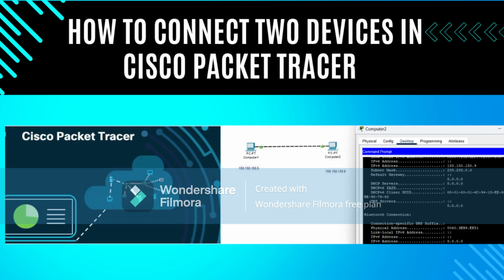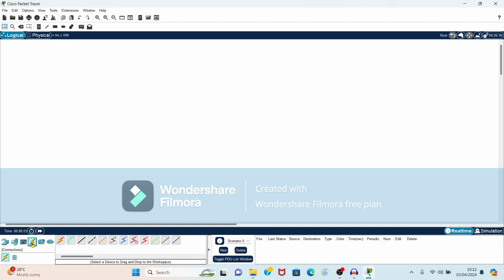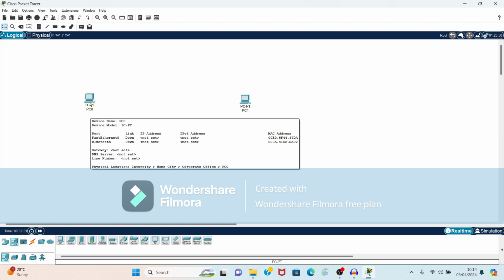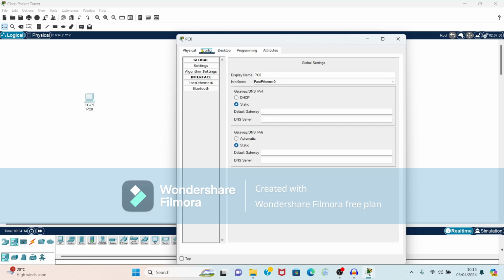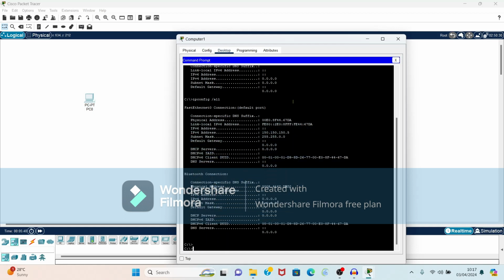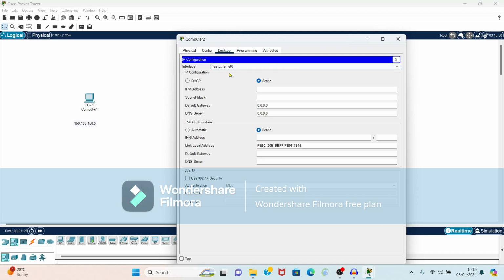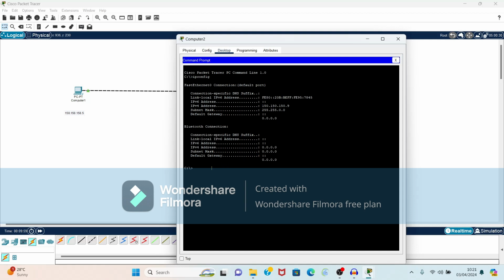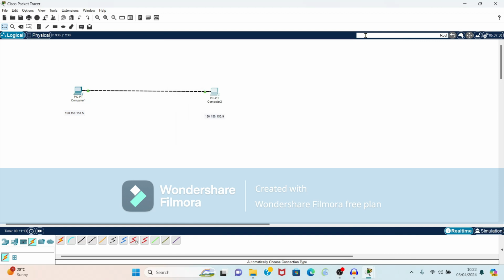CONNECTING TWO PCs IN CISCO PACKET TRACER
@Software Technology Empire

In this video we will see How to connect two devices or PCs in Cisco Packet Tracer

To Download Cisco Packet Tracer  Follow:

 • Download & Install Cisco Packet Trace...

cisco packet tracer basics,
basics of cisco packet tracer,
computer networks,
download cisco packet tracer,
Cisco,
Packet tracer,
PC,router,IP Address,CCNA,Tutorial,network,routing,crossover,
network simulation,network id and host id in ip address,cisco packet tracer 8.2 tutorial,
SYCS CN Practical-2: Connecting Two PCs in Cisco Packet Tracer 8.2 | MU Computer Network Practical
cisco packet tracer tutorial playlist,router in cisco packet tracer,
cisco router configuration,cisco packet,cisco packet tracer router,computer ,

Jenny's Lectures CS IT
Learn Coding
Geeky Script